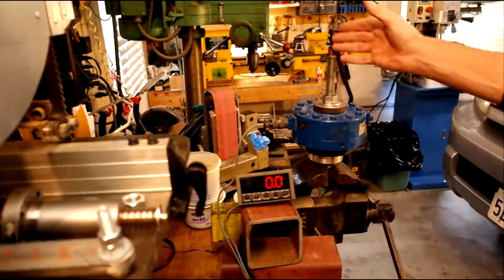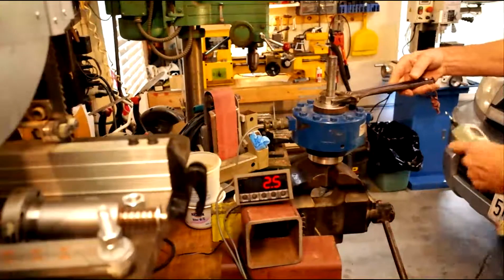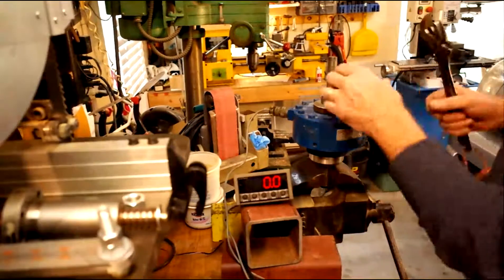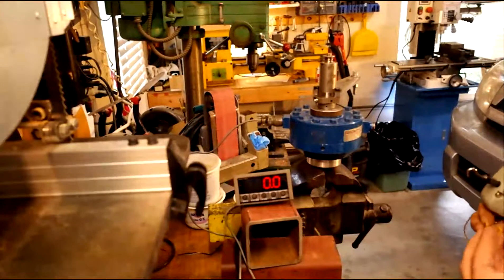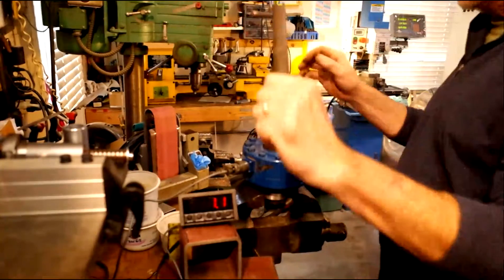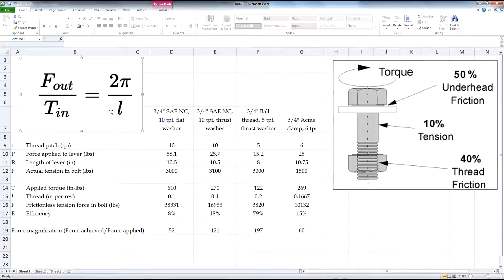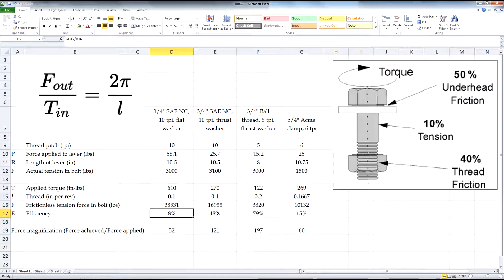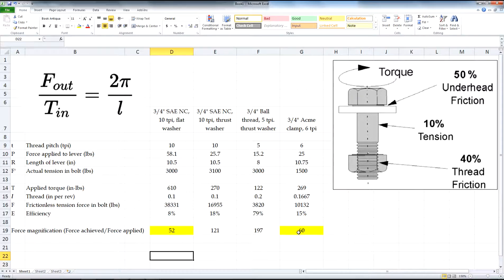Bolt Tension vs Torque for Various Thread types - Bolt Efficiency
Testing 3/4" diameter SAE NC, ball thread and Acme thread. Effectiveness of trust washers.